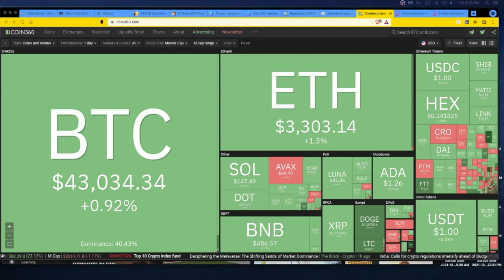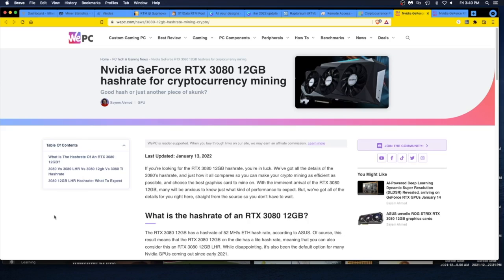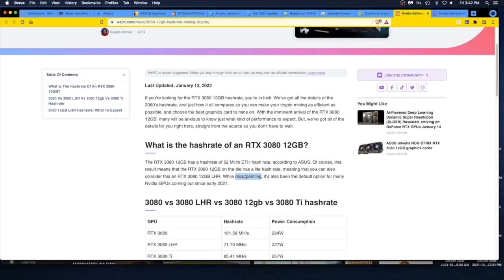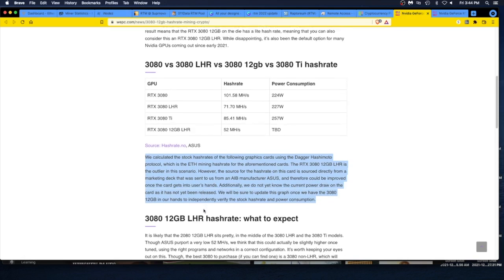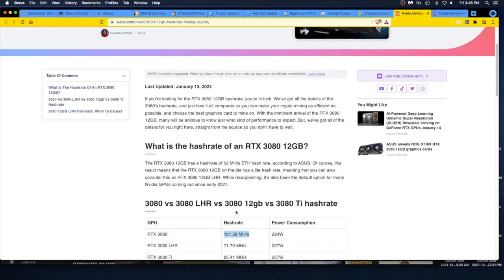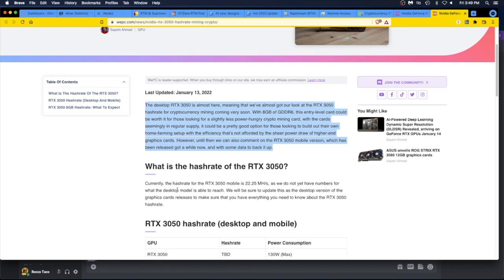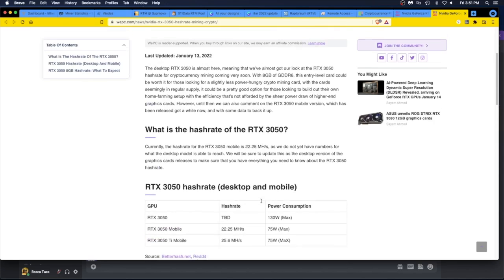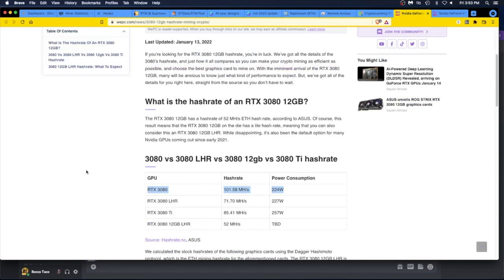The New RTC 3080 12GB Mining Hashrate Data is Here. Is it worth it?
The hashrate is for mining ETH (ethash). To be honest, it is rather disappointing. They made these new cards LHR. What a major disappointment and makes this card not wanted by the crypto mining community nor gamers. Not sure why NVIDIA does not make the 3080 again NON LHR with 110 Hashrate.

- 750W Power Supply
- 750W Server Power Supply Kit (656363-B21)

✅  Laptop Mining
- Lenovo Legion 5 1660 Ti GPU